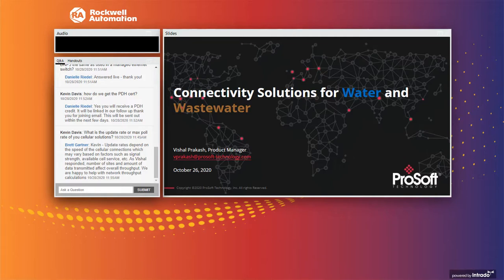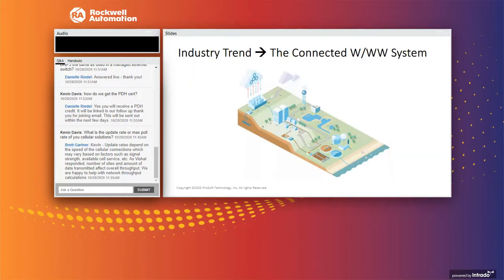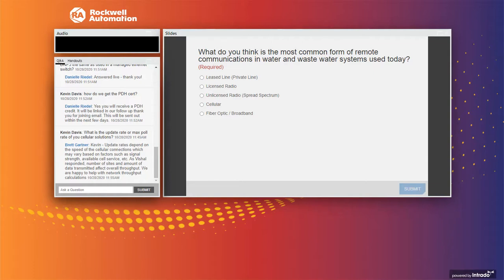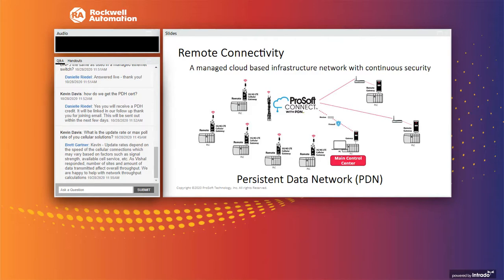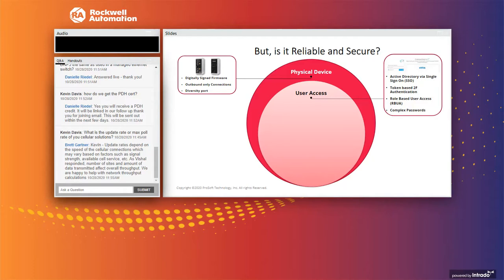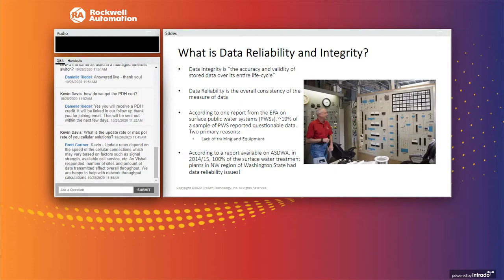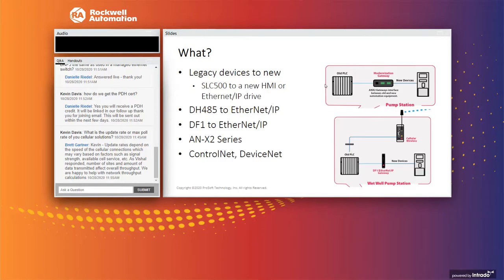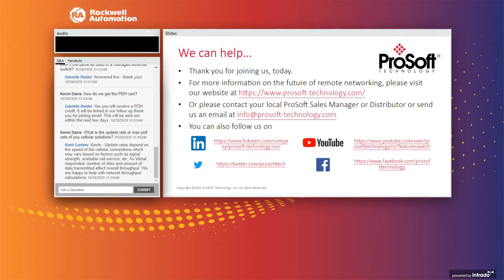Webinar: Connectivity Solutions for Water and Wastewater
Delivering clean drinking water or effluent treatment is a critical and complex multipart process that is highly regulated. The industry is facing major challenges like aging automation assets, increased regulatory compliance, and amplified service and reliability metrics. ProSoft Technology and Rockwell Automation are extending the Connected Enterprise to help water and wastewater utilities meet the challenges and requirements of modern water distribution and wastewater treatment. Watch this webinar to learn how our solutions will help you digitize your assets, connect disparate systems, help capture data with no holes, and simplify networking between remote sites.